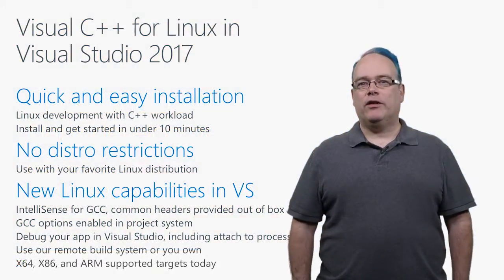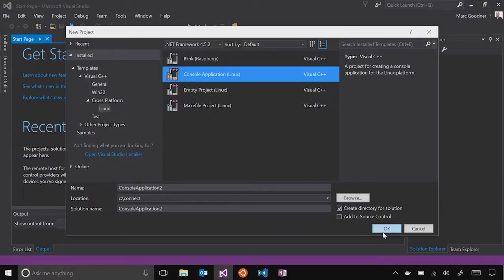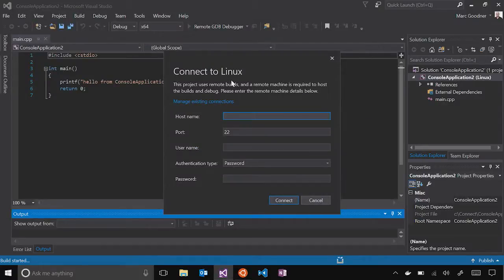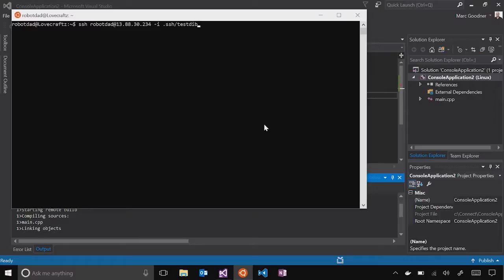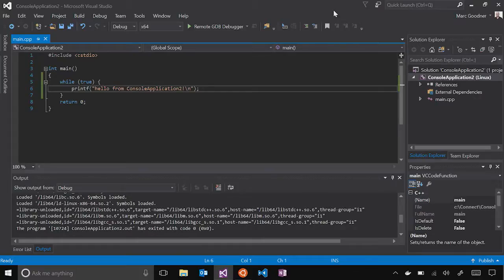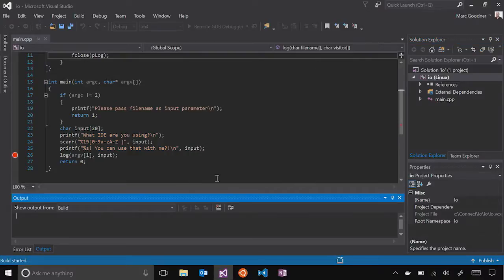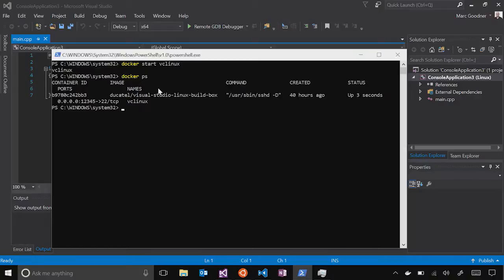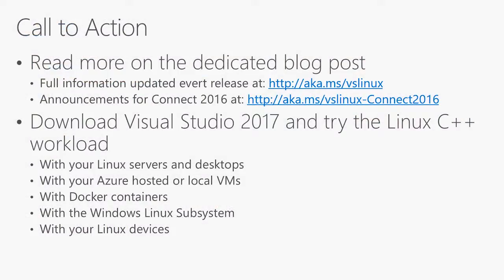Visual Studio 2017 Launch Visual Studio 2017 Linux development with C++